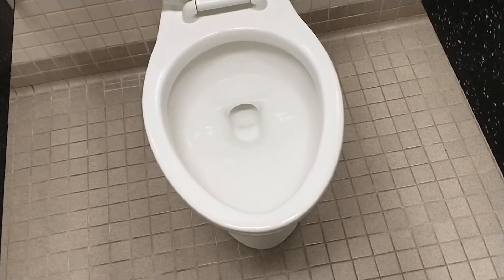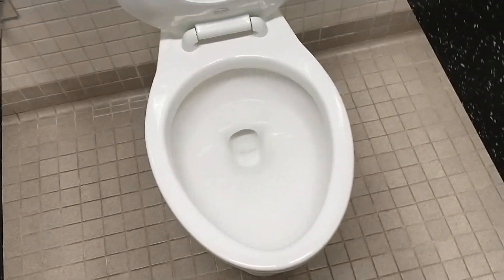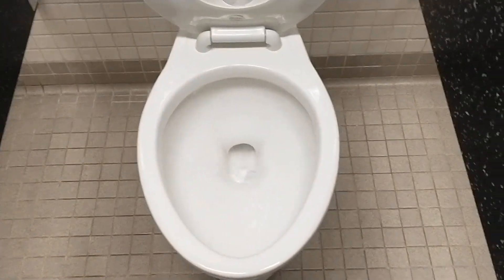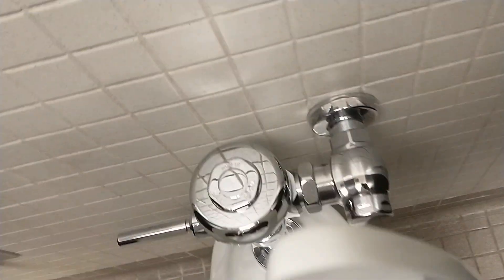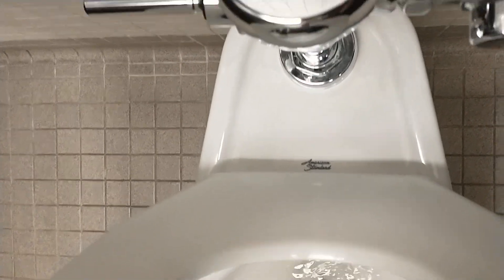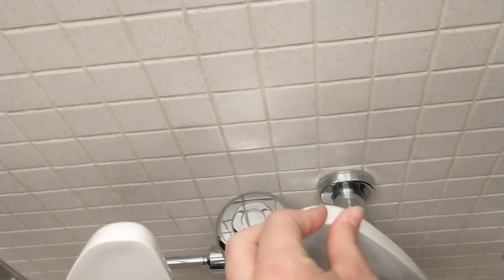Commons Men's restroom at my Middle school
like I said I don't like the waterline in that toilet but I do like vintage toilets but modern toilets are supposed to have a low waterline
fixtures ratings:
American standard Madera toilet: 6.5 out of 10 because of the waterline
American standard stallbrook urinal: 10 out of 10 when it comes to floormount urinals
Autoflushometers and the faucets: 2 out of 10